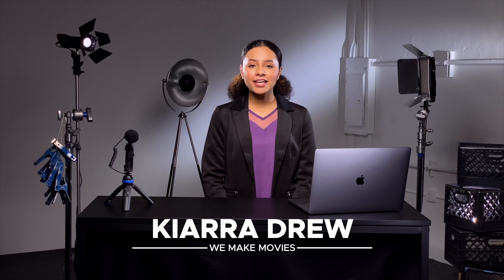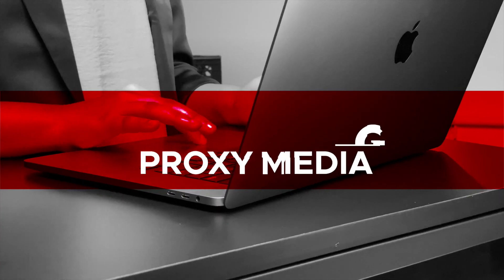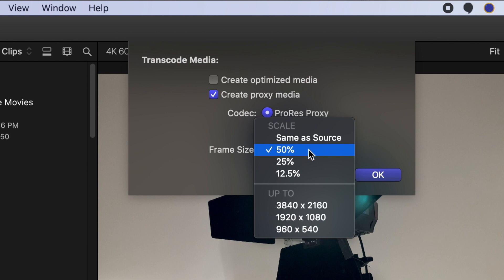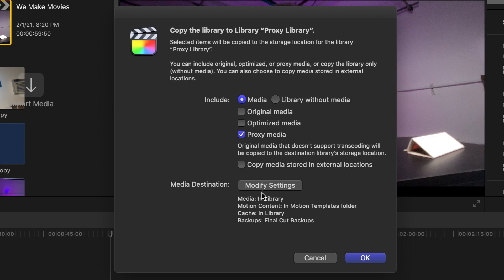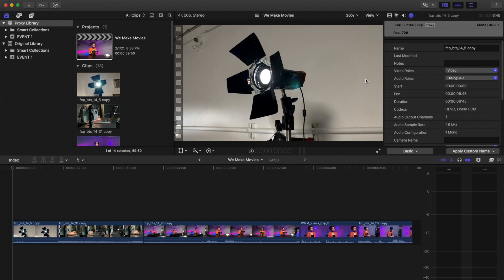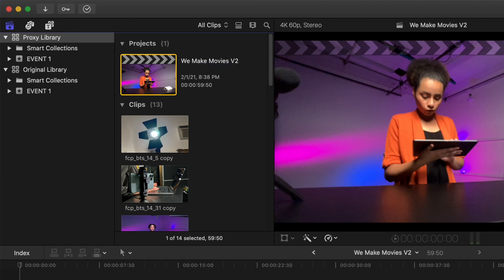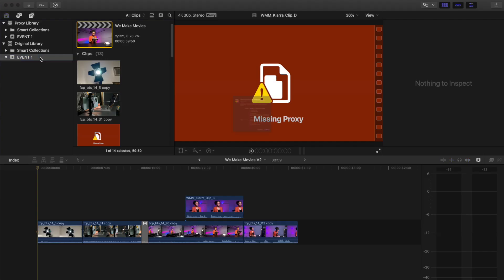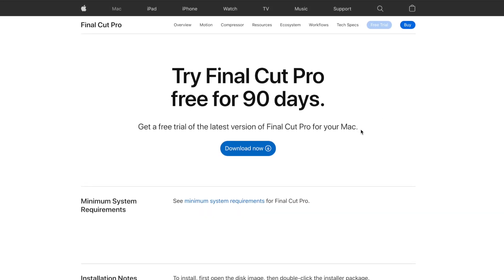Final Cut Pro: Proxy Workflow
If you wanted to understand how to approach remote workflow, collaboration, and working with high end media in Final Cut Pro without overtaxing your machine, this video was made for you.  Get a full understanding and make the most out of new Final Cut Pro's Proxy workflow by watching this tutorial.

00:00 - INTRO
00:57 - Free Trial
01:16 - Creating Proxy Media
02:36 - Creating a Proxy Library
05:39 - Round-Tripping Procedure
06:45 - Conclusion

In today’s Ever changing world, we hear so much about remote workflow and collaboration. As digital creators and storytellers, you have probably done some type of remote collaboration on one of your video projects.

Because of their file size, it is time consuming and challenging transferring large batches of video files back and forth.

But we have to be aware of storage limitations and time constraints in uploading and downloading media.

Because of the recent shift in more content creators working from home and remote collaborating,

If you have experience with Remote Video Collaboration, or if you have yet to Remote Collaborate on a Video project, you’ll love the new features in Final Cut Pro X that make it easier to manage  video file sizes for Collaborative workflows.

In this video we are going to go over making a video collaboration project using the Proxy media workflow.  A new workflow feature that was introduced in Final Cut Pro 10.4.9

CREATING PROXY MEDIA FOR A PROJECT

For the purpose of this tutorial I created a Library named ORIGINAL LIBRARY.  All of the media we will use has been copied into this library on import.

For more information on how to manage your media library, please watch our tutorial on media management.

Click on the Event that contains the Project you want to create proxy media for.

For the purposes of this tutorial I named my Event “EVENT 1” and my Project “We Make Movies.”

For this lesson leave the Codec Selected as ProRes Proxy as it is the most lightweight codec you can work with and takes up the least amount of hard drive space.

Select Frame Size for your Proxy media.

Use Scale and select 50% for this tutorial.

(YOU CAN SELECT A SMALLER PERCENTAGE, 25% or 12.5% WHICH WILL REDUCE FILE SIZE EVEN MORE WHILE ALSO REDUCING THE QUALITY OF IMAGE.

YOU CAN ALSO SELECT THE ‘UP TO’  AND SELECT A SMALLER RESOLUTION)

Click OK.

Wait until the media has finished transcoding, (You can tell by the filled up circle in the Background Tasks window. Which when it is filled, has a checkmark in the circle.)

In the Include: Make sure  Media is selected, and underneath: Proxy Media is checked.

Any files that are in your Project timeline that doesn’t support transcoding will be copied in the library.

For more info on how to copy media into external locations, see our Media Management lesson.

If you have ANY media that is not able to be transcoded as proxy. Make Sure to Double check to make sure ‘In Library’ with your project name is selected in Media Destinations.

I named the Project in the “Proxy Library” We Make Movies V2” You’ll see why in a moment.

You can now transfer the “PROXY LIBRARY” to the collaborator by hard drive or upload it directly to your iCloud or one of the many file sharing and transfer services.

You have successfully sent your Project off to be collaborated with. Whether it’s color correction, audio balance, or effects added, you can move onto other tasks while you await the “PROXY LIBRARY” to come back.

When your Collaborator has finished their part, they will transfer the project back to you.

You have one more step to complete what we call in the industry as “Round-Tripping” and that is to relink the Collaborator’s Proxies We Make Movies V2 Project to the Original Media in your ORIGINAL LIBRARY.

RECEIVING  THE UPDATED PROJECT BACK IN YOUR ORIGINAL LIBRARY AND LINKING IT WITH THE ORIGINAL MEDIA

Now go to the Viewer and select OPTIMIZED/ORIGINAL MEDIA under MEDIA PLAYBACK.

Your updated project will now be re-linked to the Original Media.

Congratulations! You have successfully completed a round-trip trip workflow with proxy media. Even more importantly, you are  now a Remote Video Collaborator!

CONCLUSION:

We have shown you how to create a proxy media project for a library that is used for  remote collaboration. This is just one of the many workflows  and ways to collaborate.

Have fun, build up your team and skills for your next project! Enjoy the New World of Remote Collaboration and creating video with Final Cut Pro 10.4.9